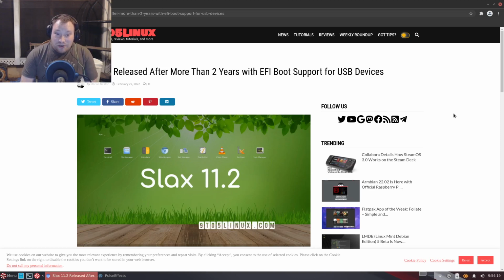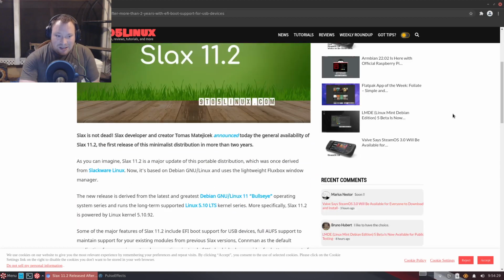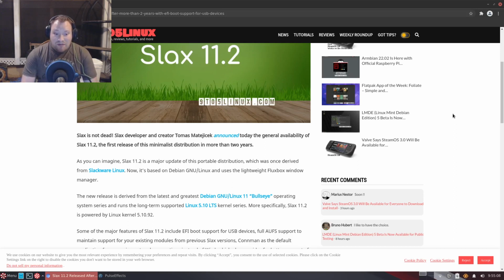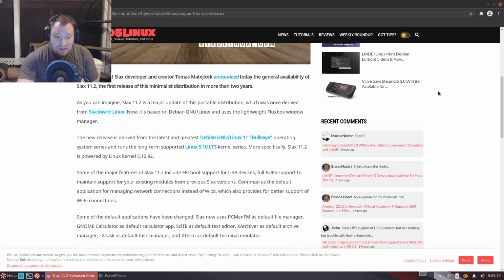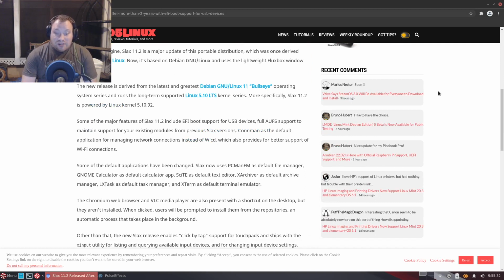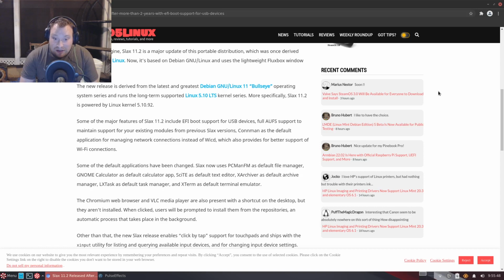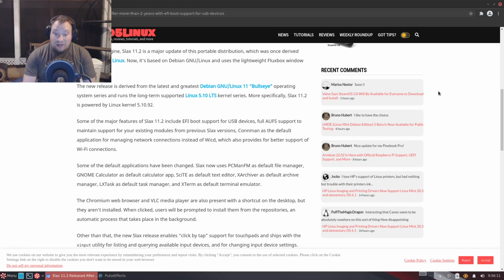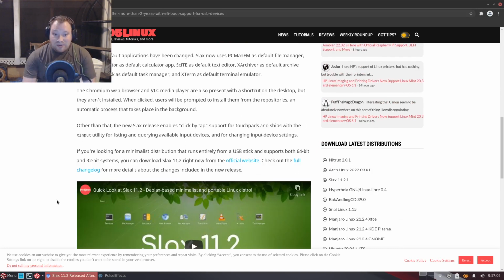Linux Report EP82